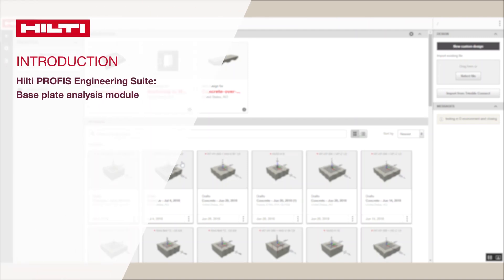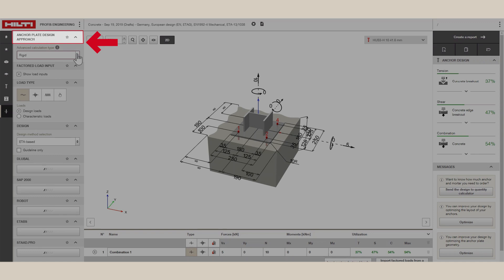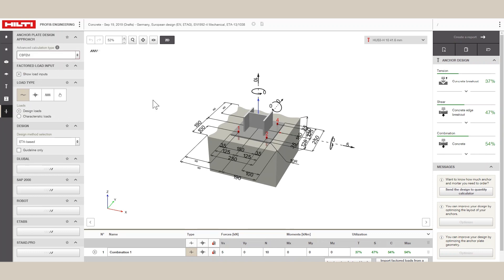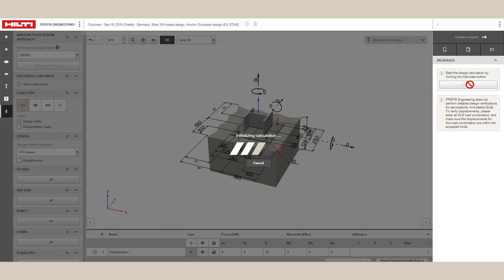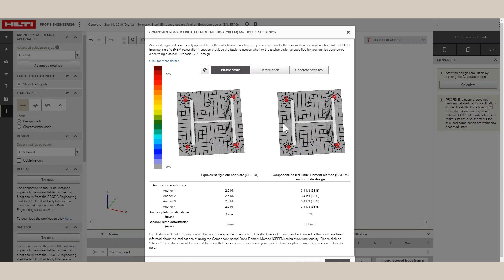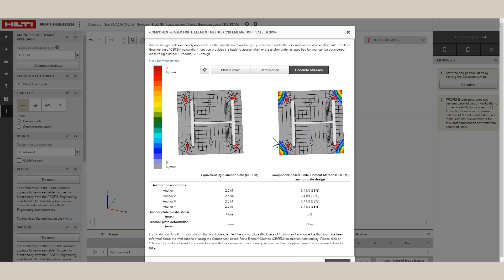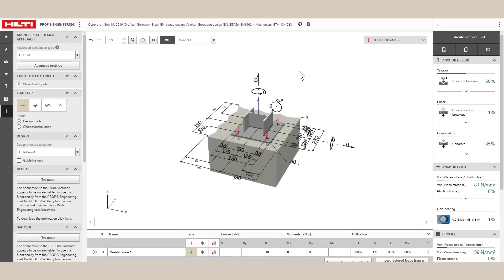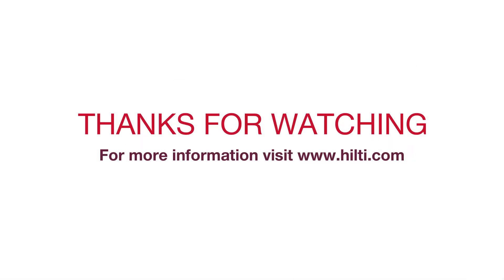HOW TO: Hilti PROFIS Engineering Base Plate Analysis Module